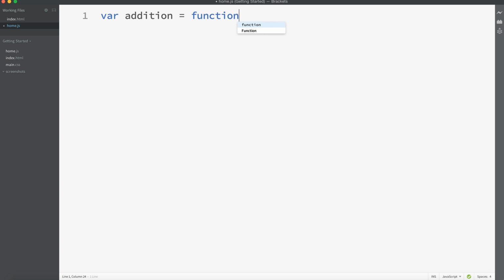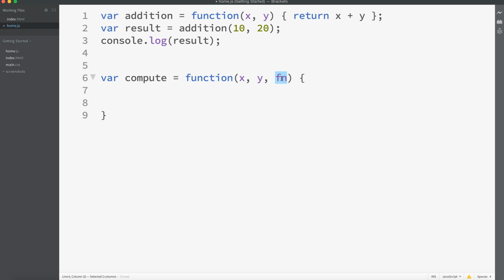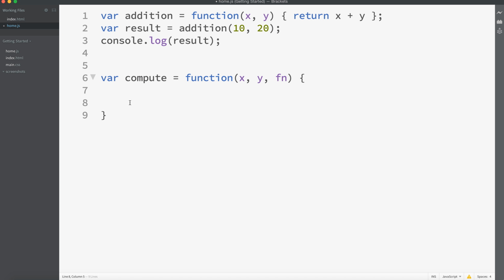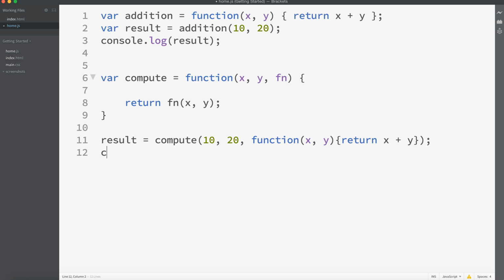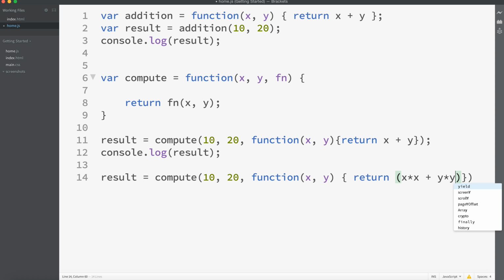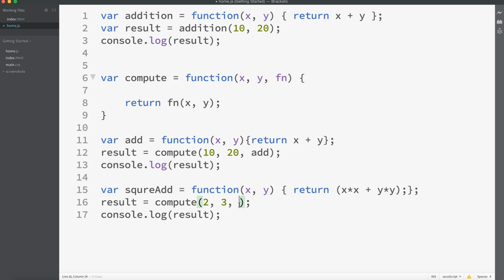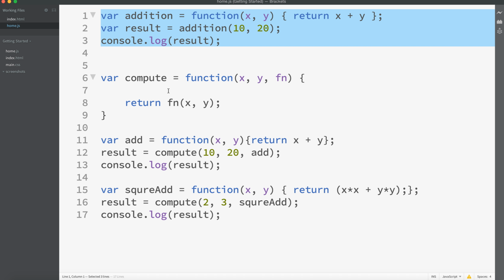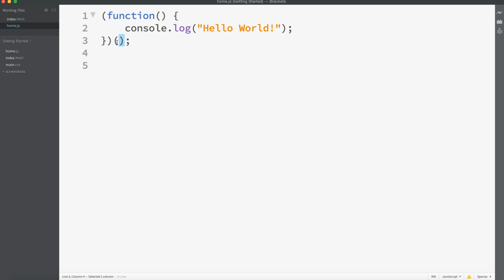Javascript 4 Functions in JS self innovation functional programming function as object